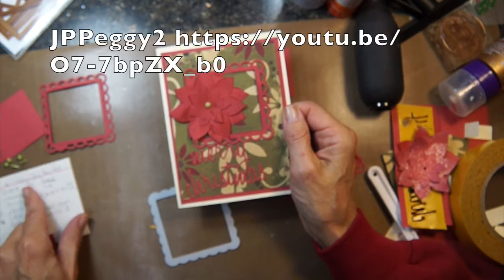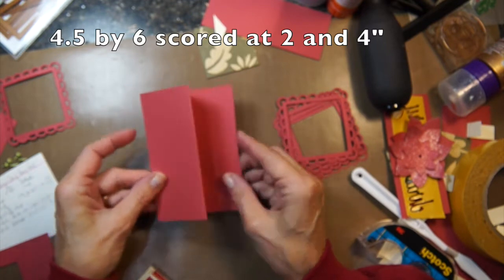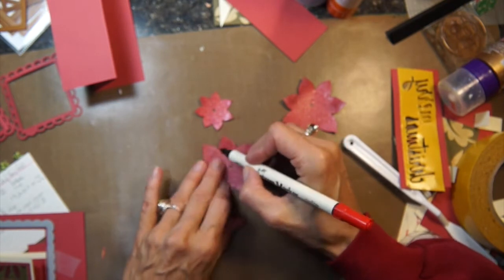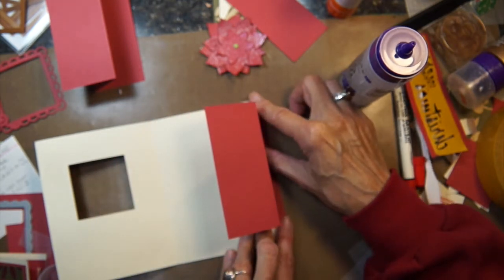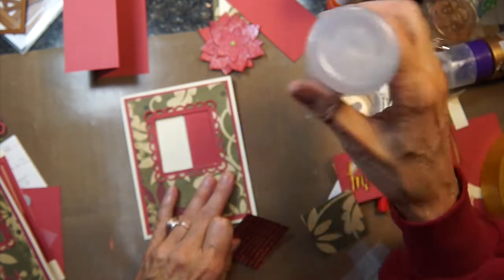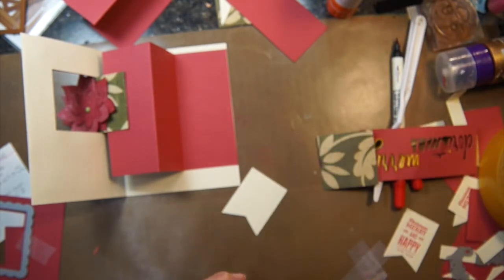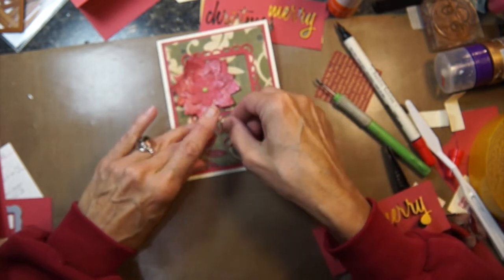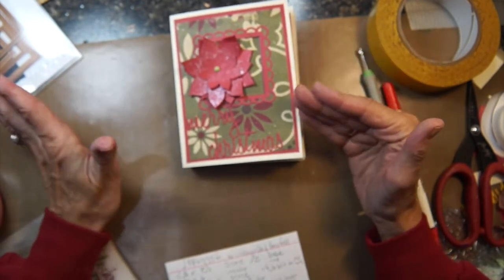Christmas Cards All Year 10 25 16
Come on over to Your Paper Pantry and join the fun.
Be sure to check out Peggy's You Tube Channel.